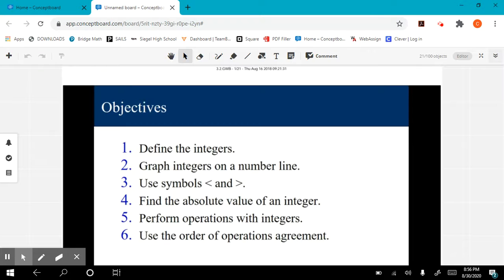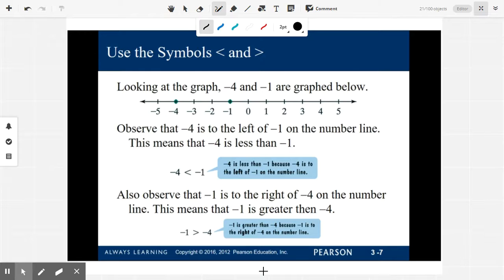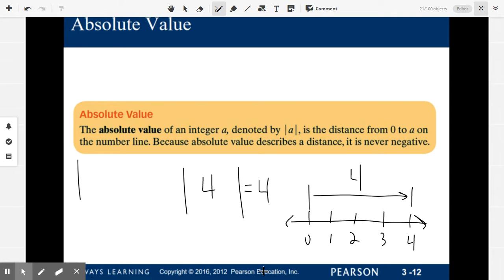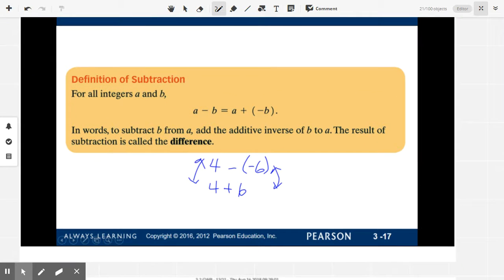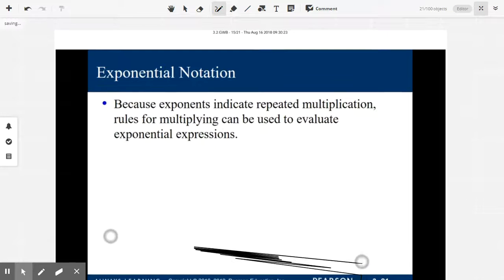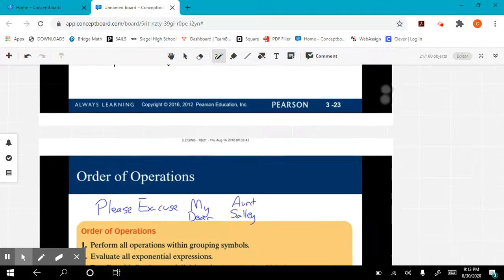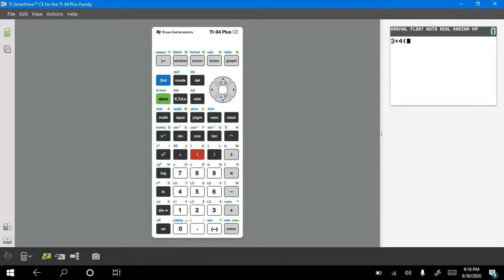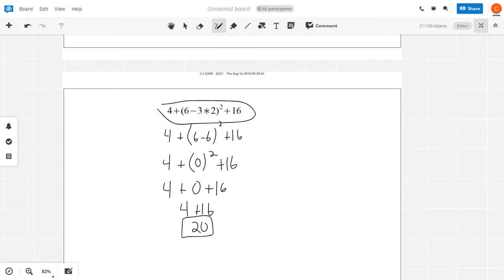Bridge Math Lesson 3.2